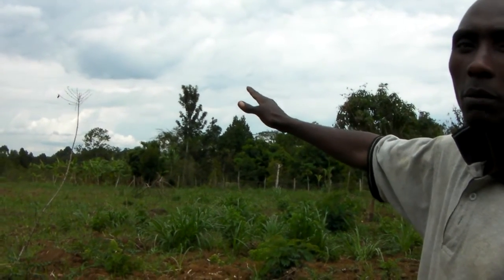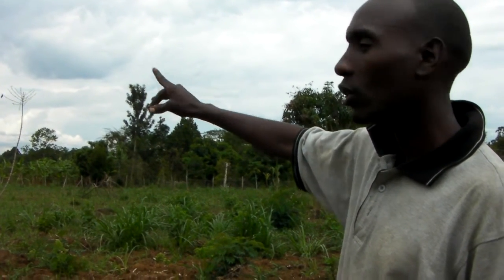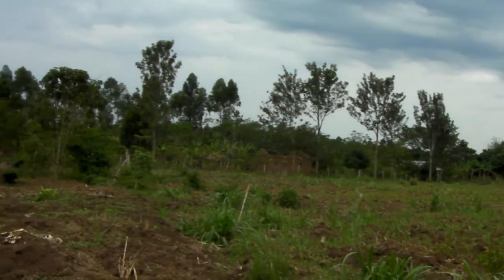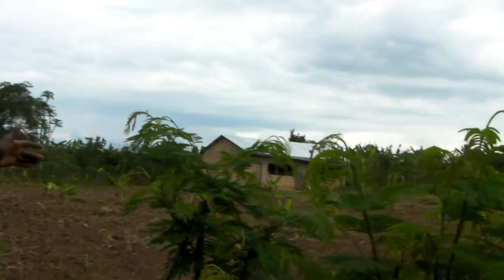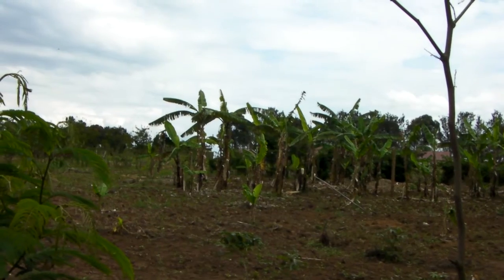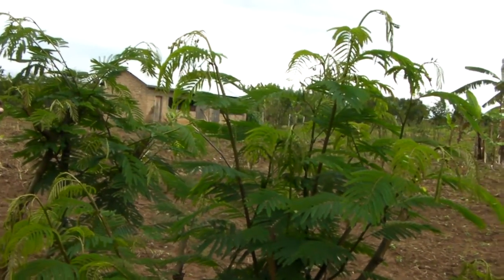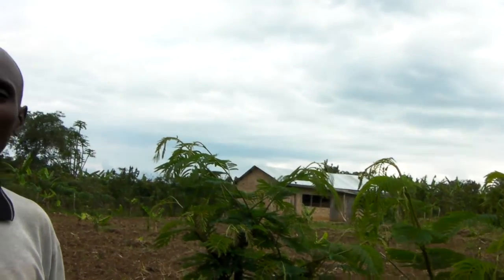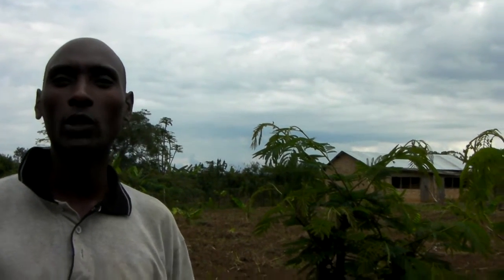Sabina Permaculture effort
An introduction to the permaculture effort in Sabina.